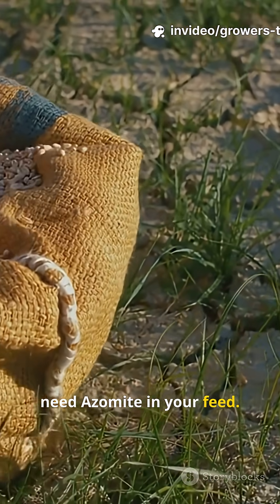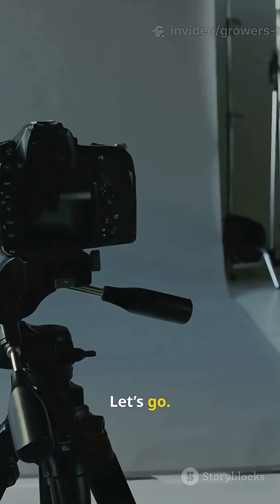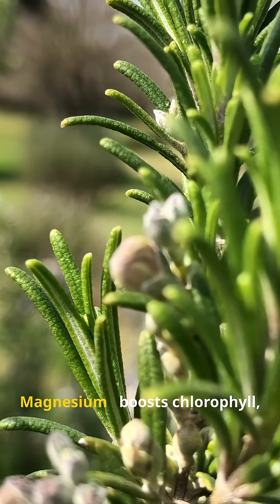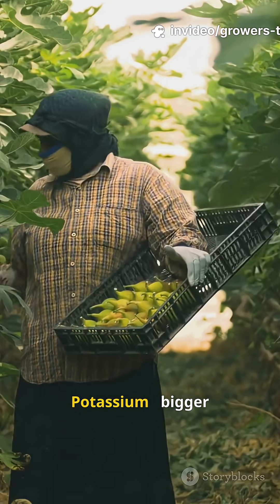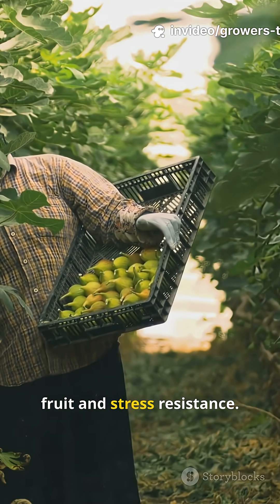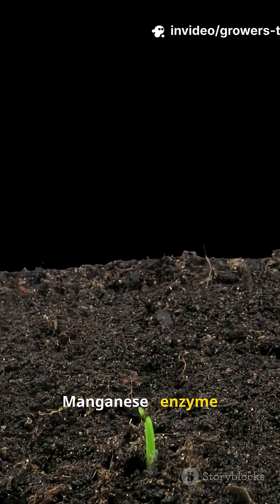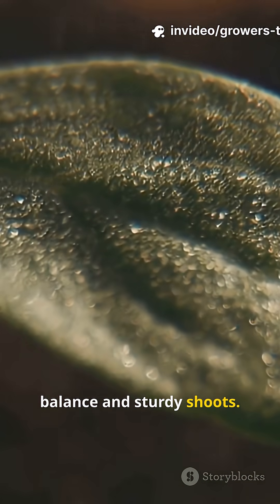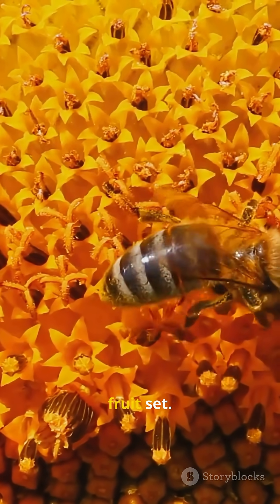These 15 Minerals Supercharge Plant Growth FAST!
Discover the Top 15 minerals in Azomite and how each one supercharges plant growth in this rapid, high-energy countdown! Learn quick benefits for roots, blooms, nutrient uptake, disease resistance, and soil health — perfect for gardeners, growers, and hydroponic enthusiasts. Watch now to get instant Growers Tips and level up your garden this season.

🌱 Grow Equipment & Soil Boosters
🛒 Happy Hydro – Grow gear, teas, soil amendments & more